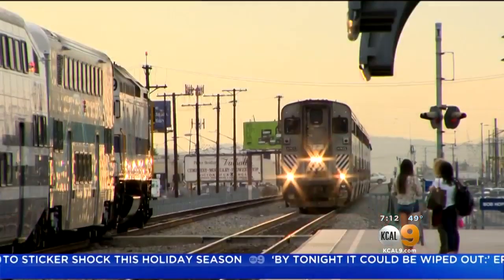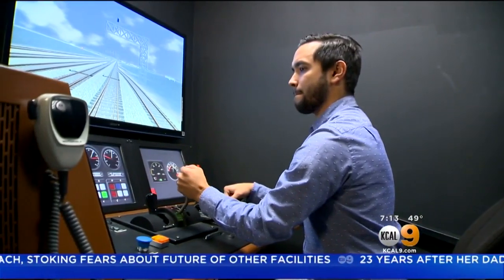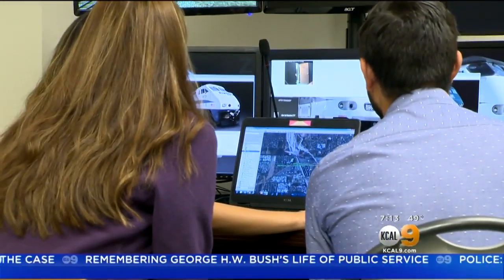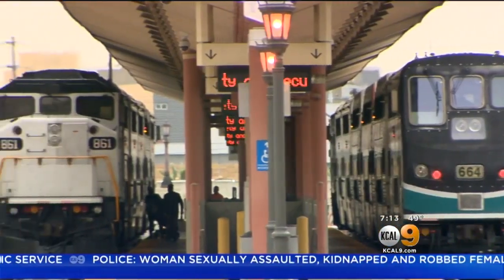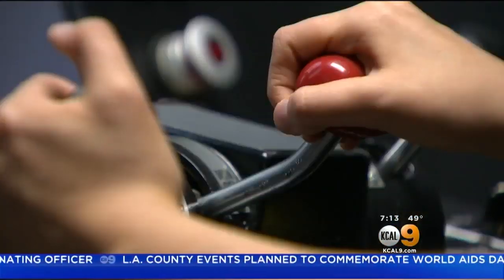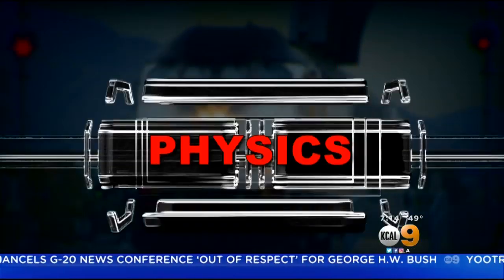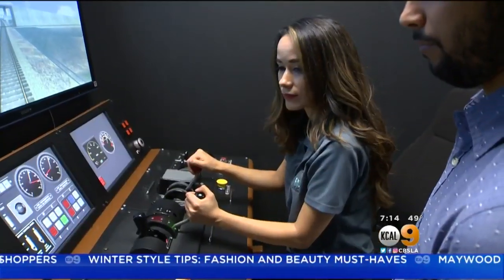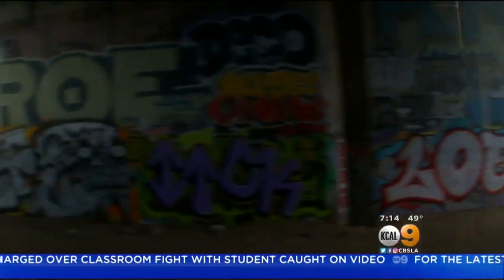STEAM Sundays: Metrolink's Engineering Team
They write and run the programs that control our local railroads. In this week's STEAM Sunday, we talked to Metrolink engineers. Amber Lee reports.